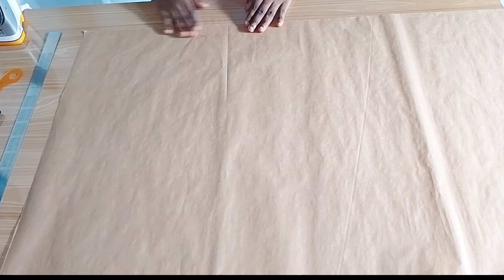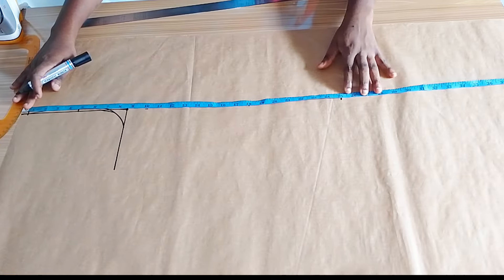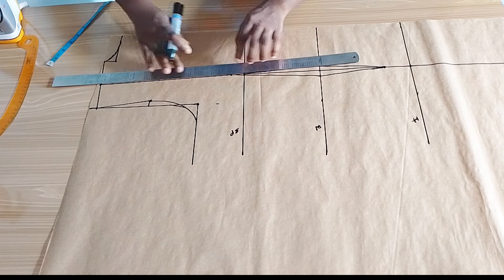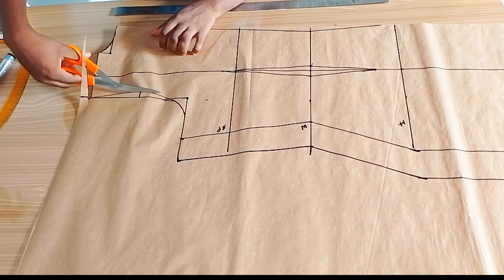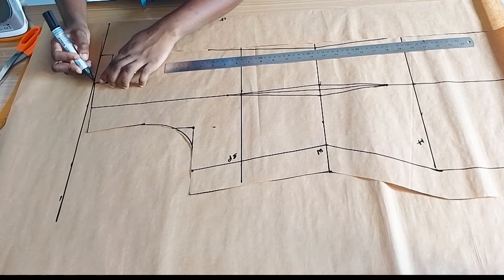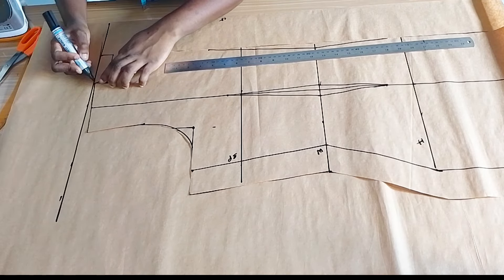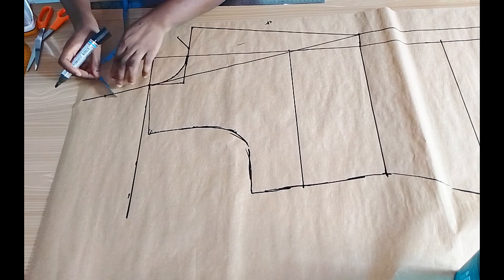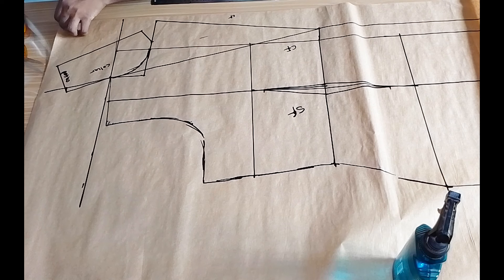How to Draft a SLEEVELESS BLAZER with NOTCHED COLLAR